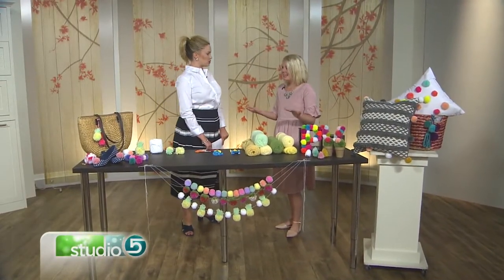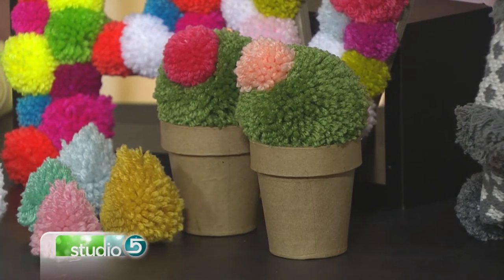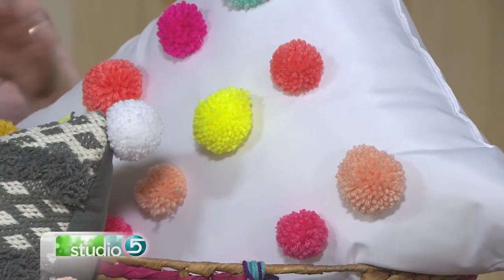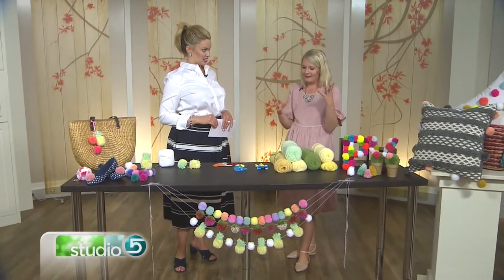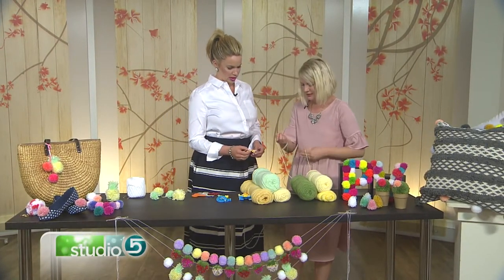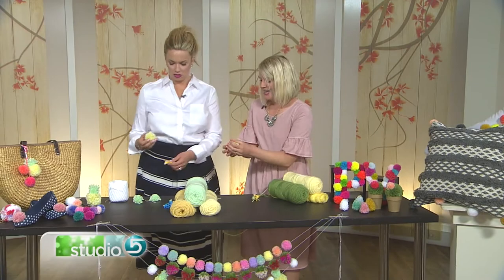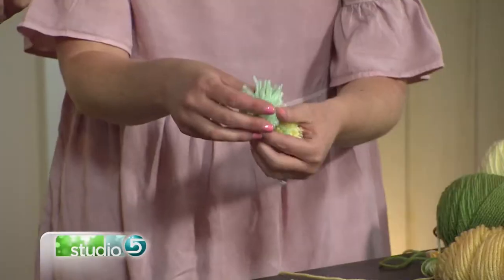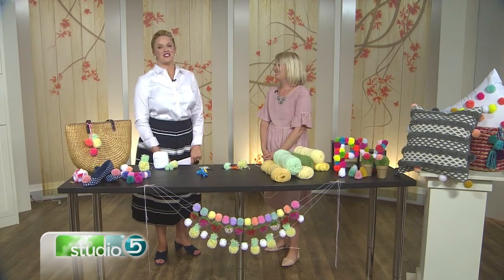Cute Pineapple Pom Pom Tutorial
ORIGINALLY AIRED MAY 2017 When you think of pom poms, you think of a little ball of fluff, but you can sculpt them in any shape you want! Sarah Freeman shares how to make pineapple pom poms, and any other shape you might think of.

Get Sarah's pom poms at her Etsy shop, and find her on Instagram @apricotpolkadot.